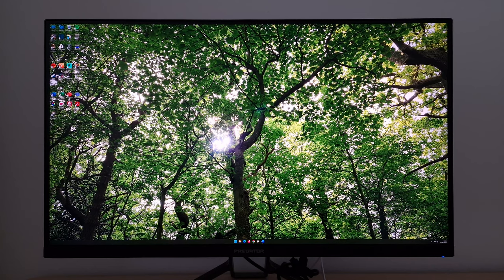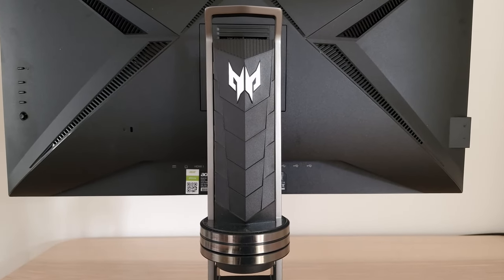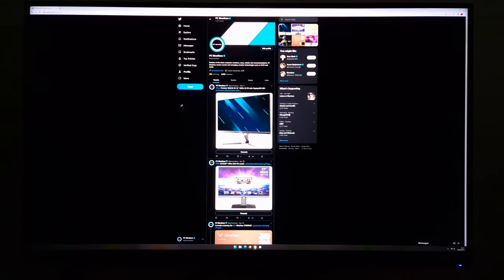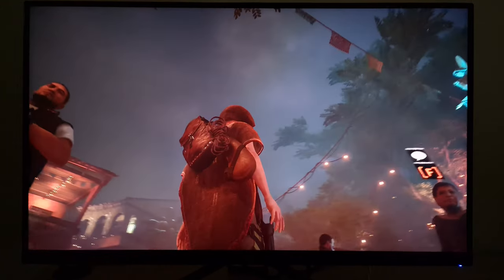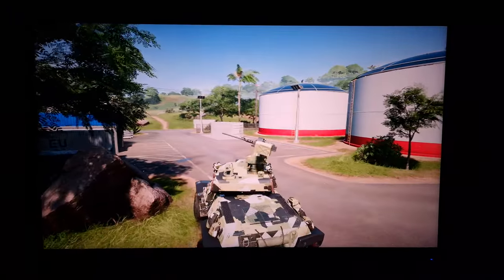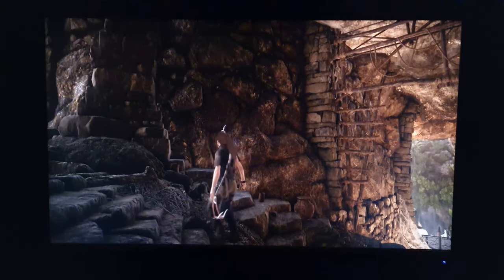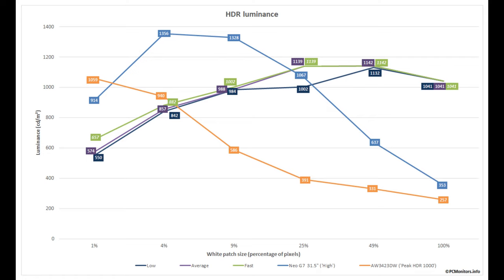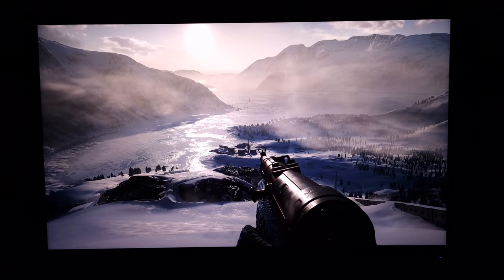Acer Predator X32 FP Review - Unique Mini LED Experience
A review of the Acer Predator X32 FP (X32 FPbmiiiiphuzx). A 160Hz '4K' UHD (3840 x 2160) IPS model with Adaptive-Sync and HDMI 2.1. Includes a reactive 576-zone QD Mini LED backlight for a dynamic HDR experience. A vibrant and responsive monitor with a few quirks.

Introduction: 0:00
Features & Aesthetics: 3:09
Contrast: 7:58
Adaptive Dimming (SDR): 12:41
Colour Reproduction: 26:47
HDR (High Dynamic Range): 35:44
Responsiveness (General): 59:35
Responsiveness (VRR): 1:06:33
Conclusion: 1:12:04